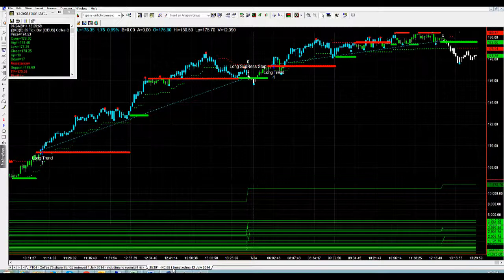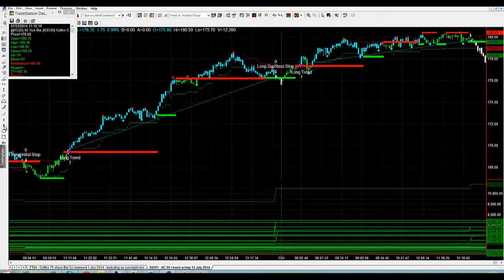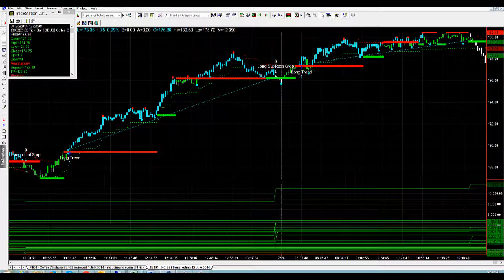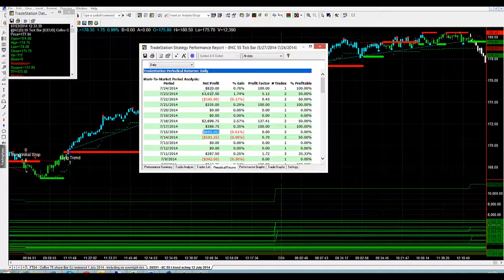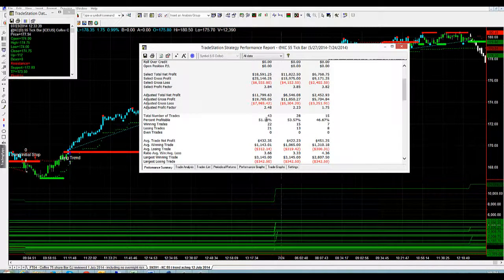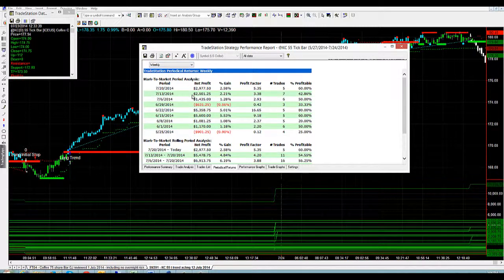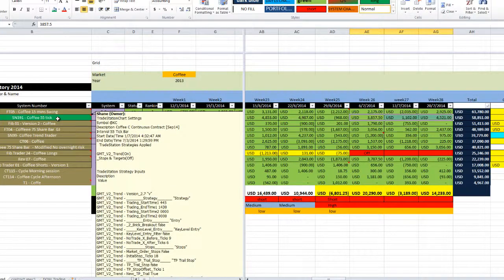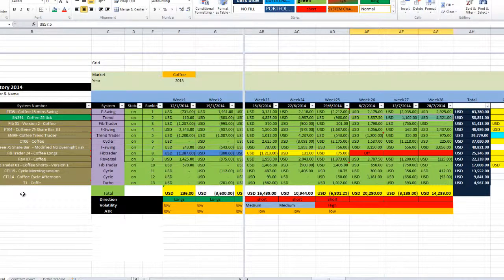Coffee Trend Trader Outstanding Profit